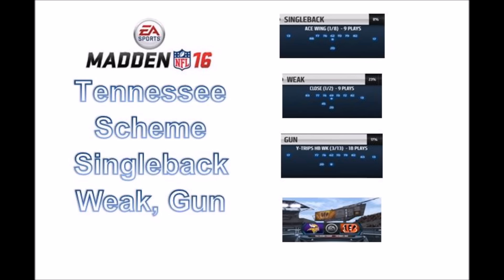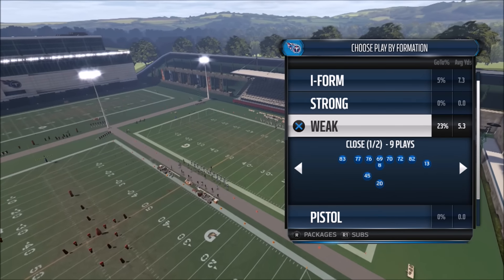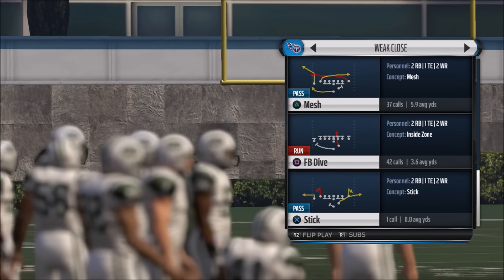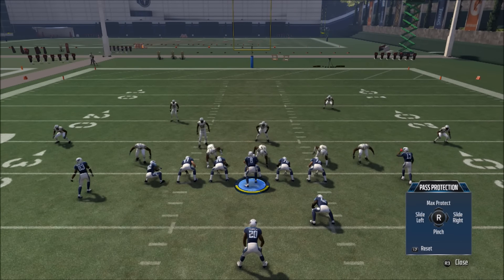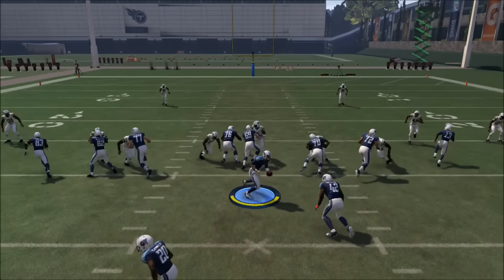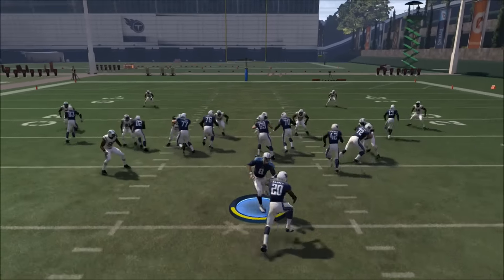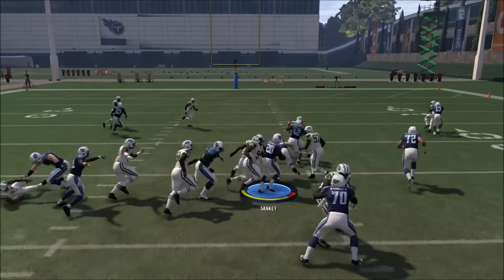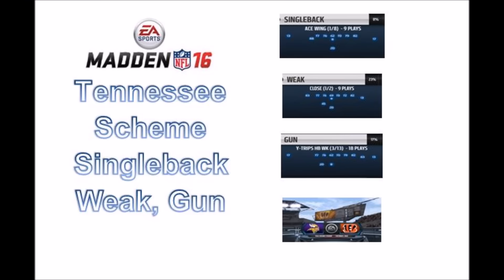Madden 16 TITANS E BOOK WEAK CLOSE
Madden 16 TITANS E BOOK